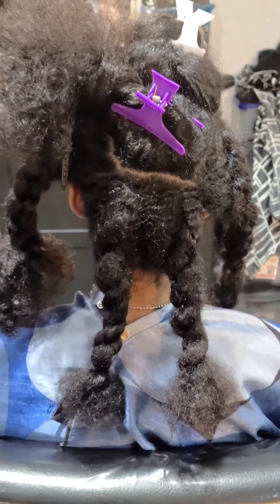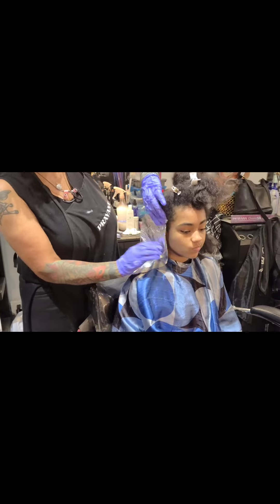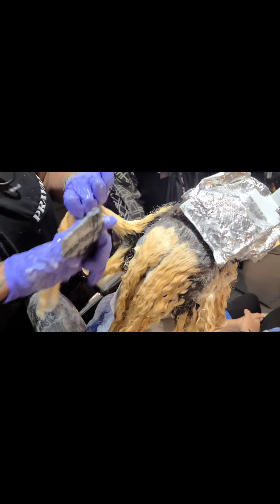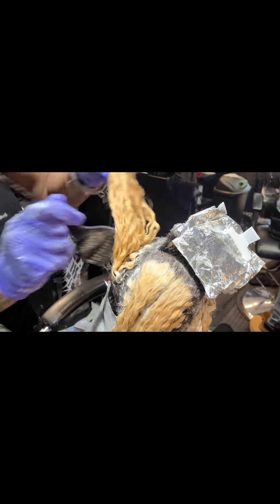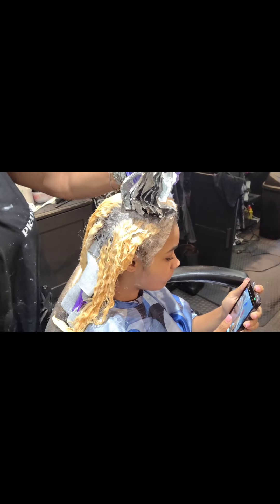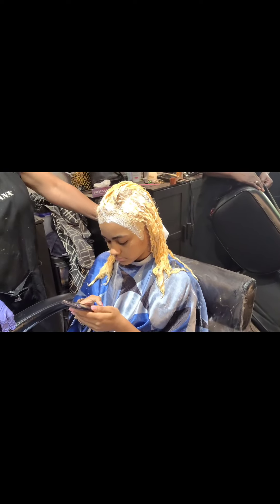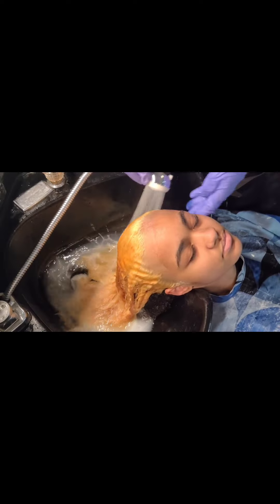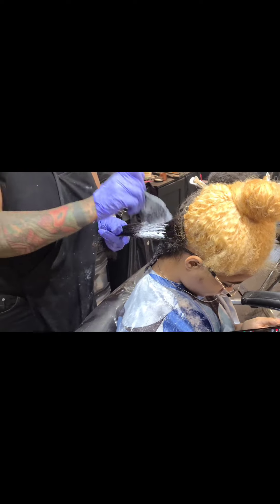Two tone Blonde and Pink on naturally dark curly hair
using all Pravana products I took her from dark brown to a beautiful new 2 tone look .